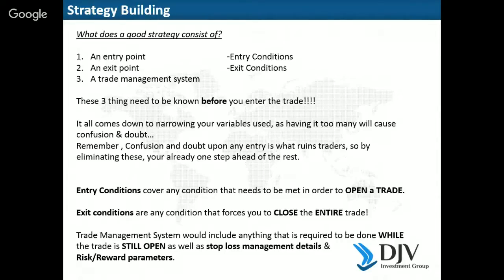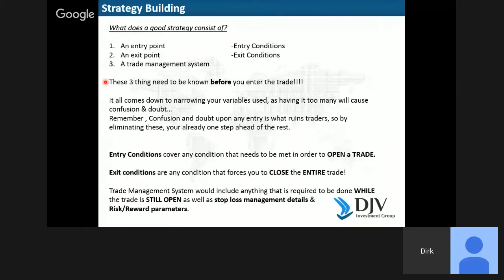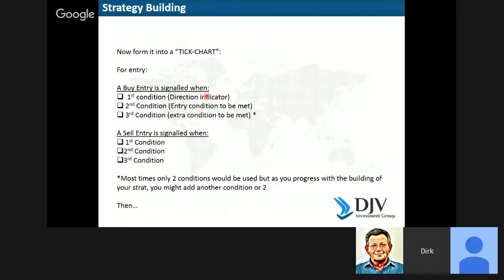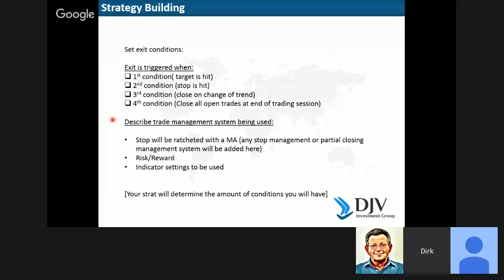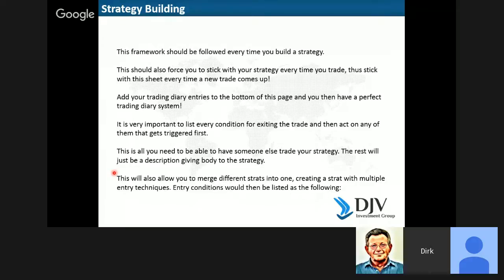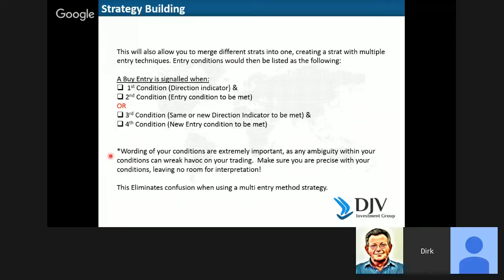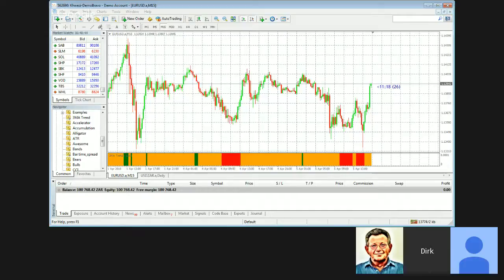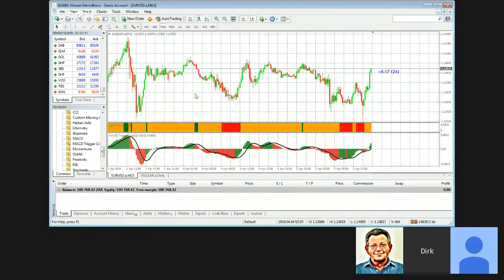Strategy building session 05/04/16